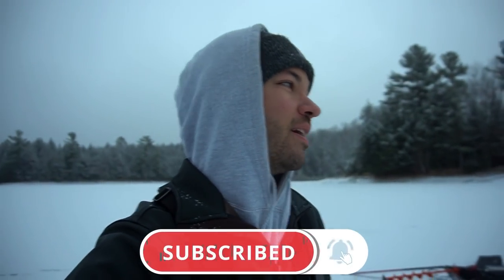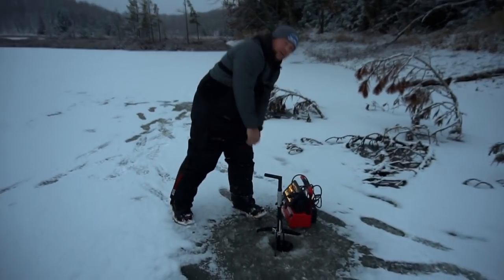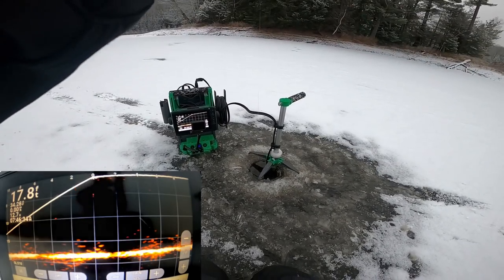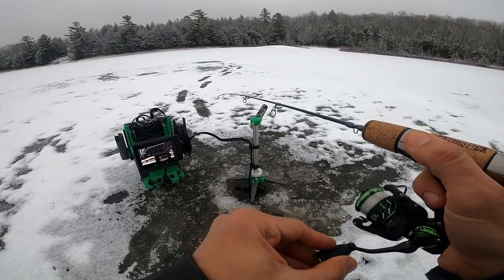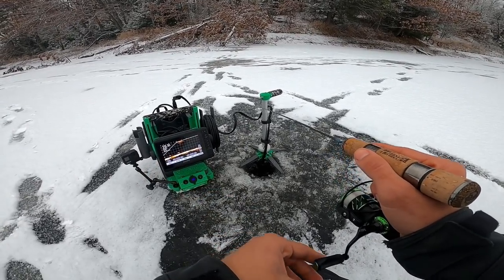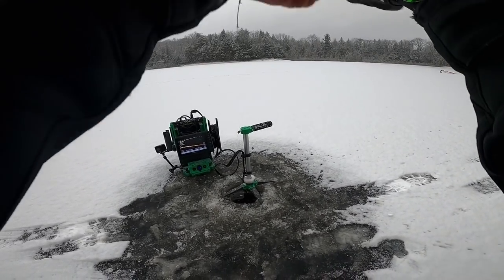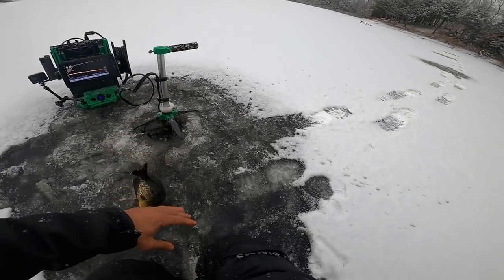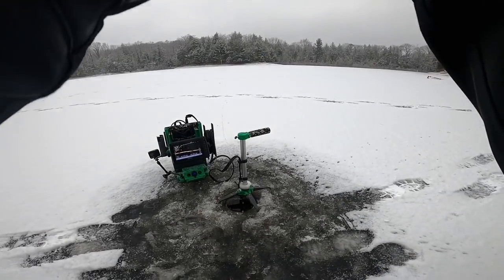Early Ice Shallow Water Crappie BEATDOWN! (Garmin Livescope)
►Piscifun -

» Sony a6300

» Sony a6000

» Camera Mic